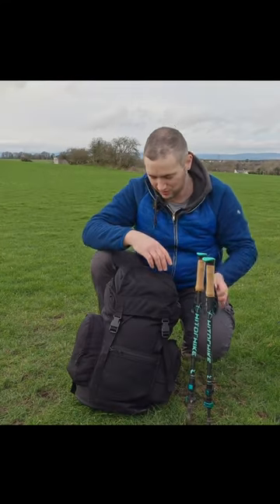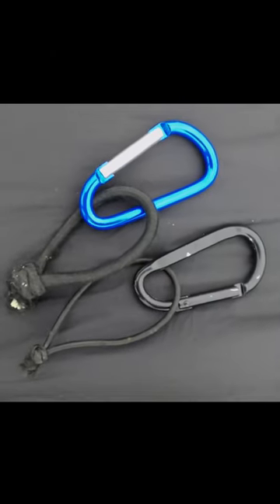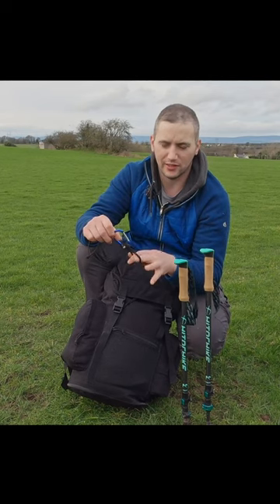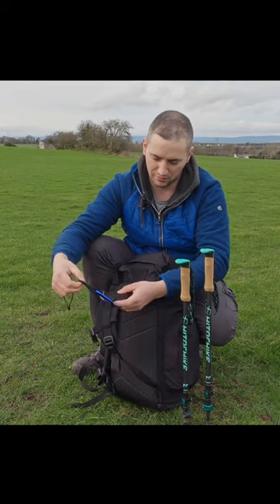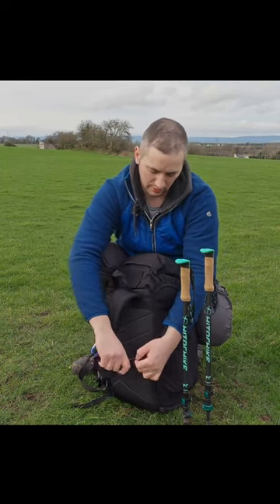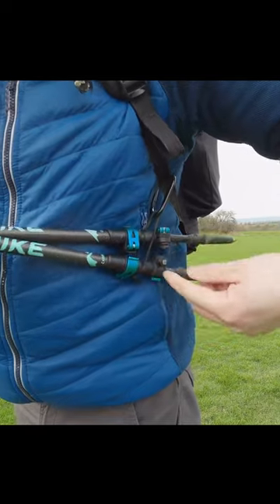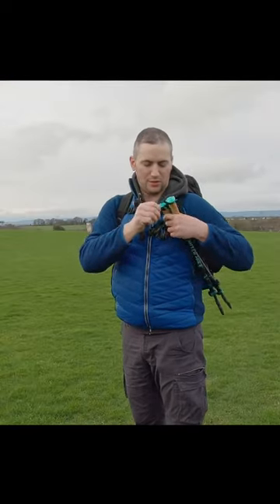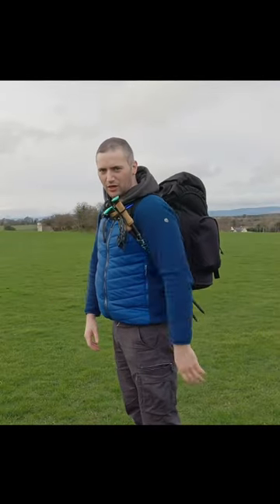Quick Access Trekking Pole Storage | Backpacking & Hiking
This is a quick and easy way to store your trekking poles. It allows you to stow them away when not in use while still keeping them close to hand.